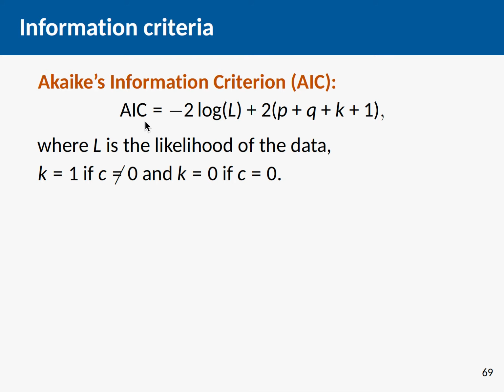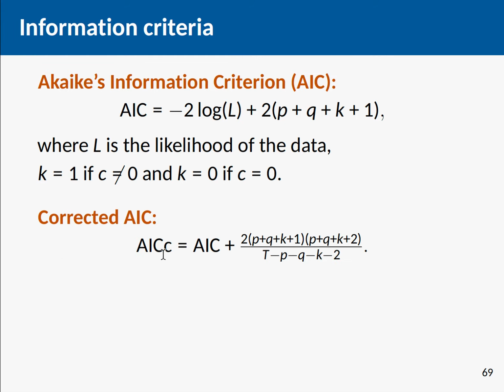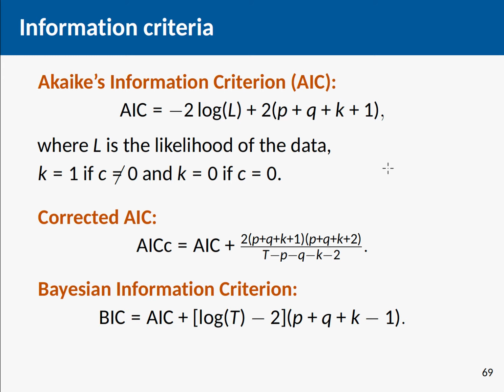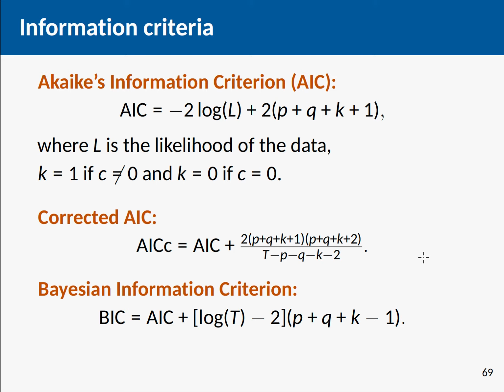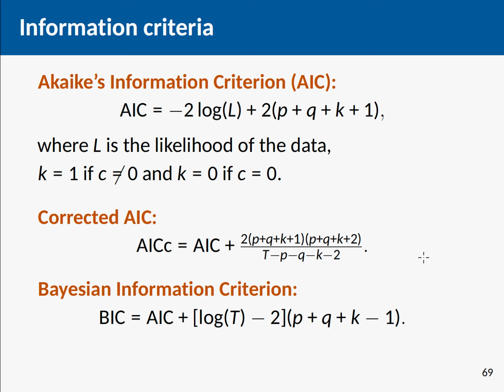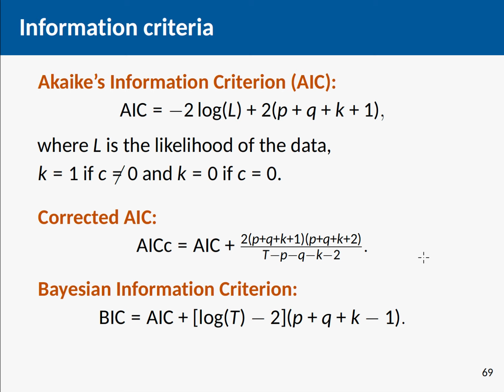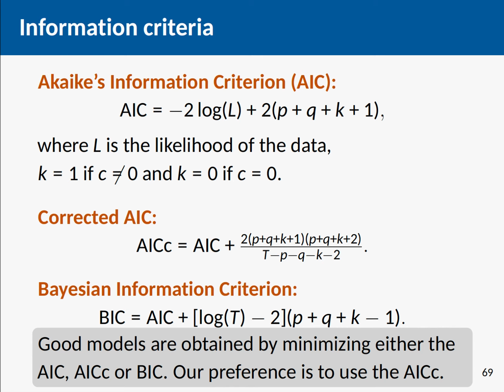ARIMA models: Information criteria for model selection (Part 7)